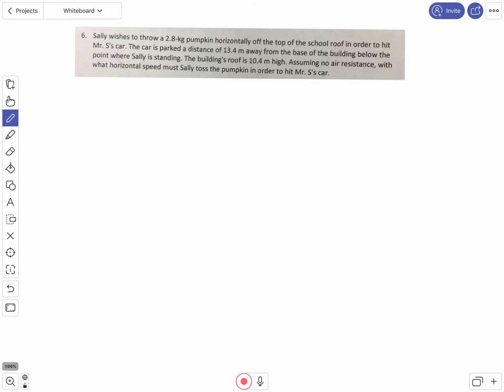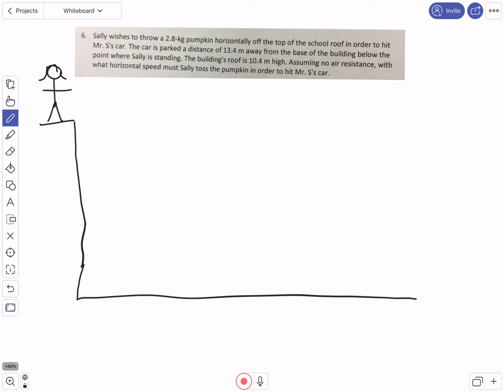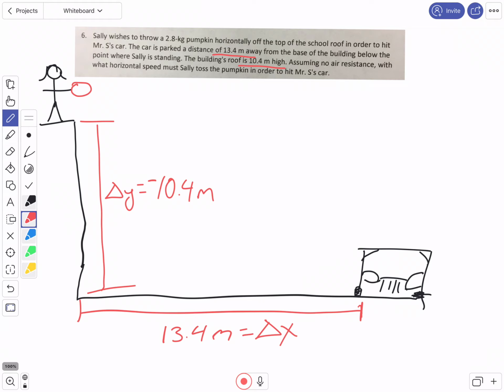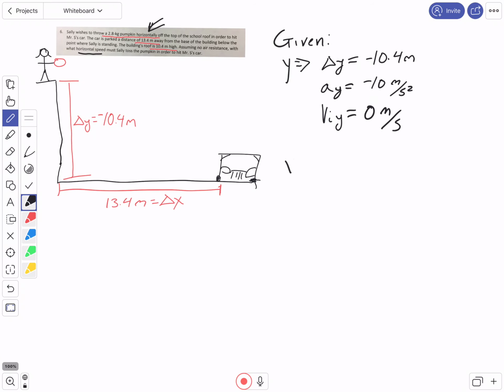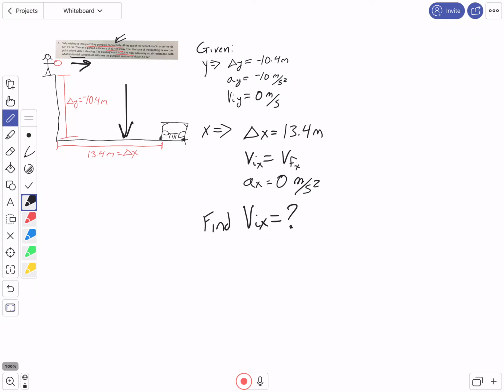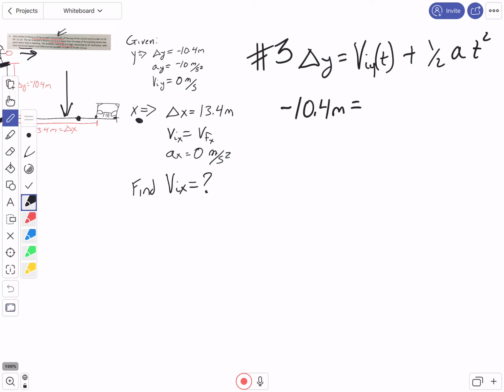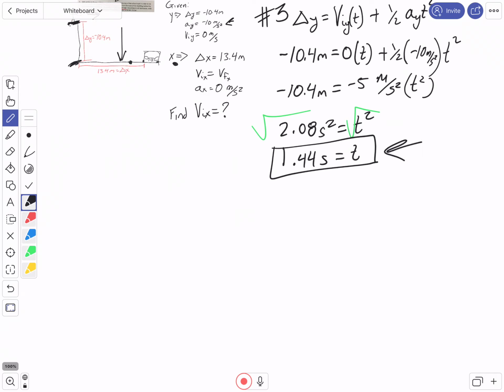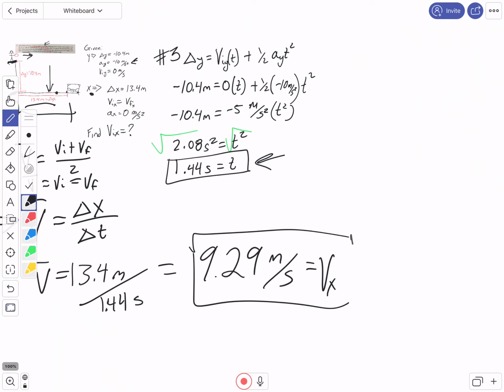Problem #6 from Projectile Motion Problem Set. Unit 2